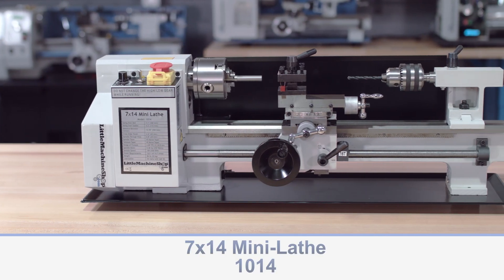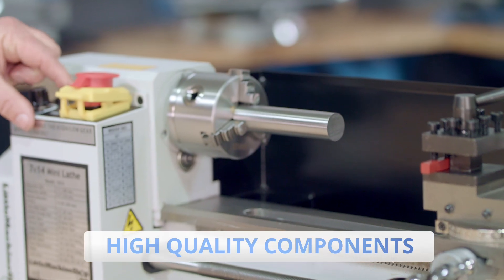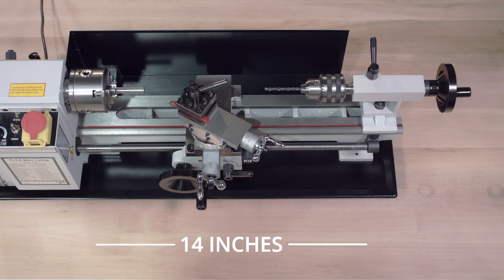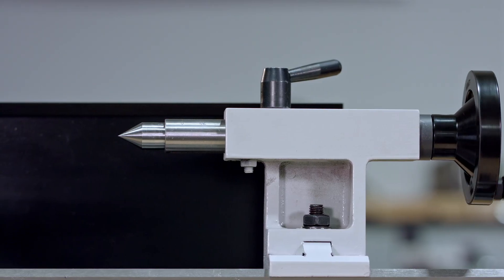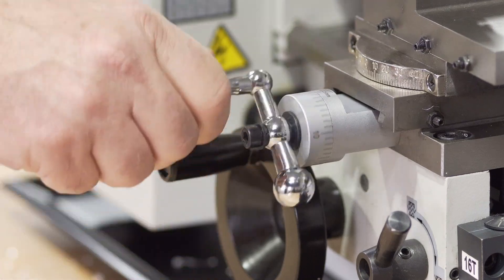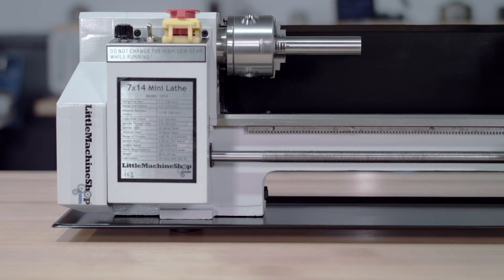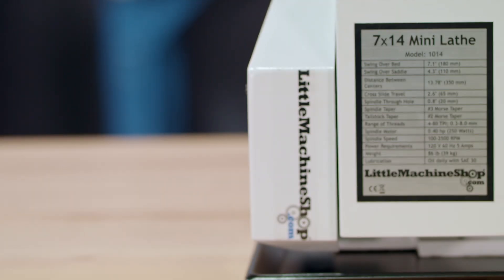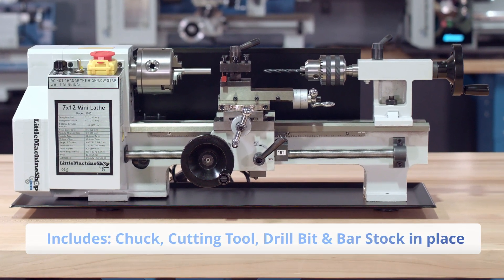SIEG C2 7x14 Mini-Lathe, Model 1014 by LittleMachineShop.com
General features overview of the SIEG C2 7x14 mini lathe model features1014 by LittleMachineShop.com.

This lathe is made for LittleMachineShop.com by SIEG to provide a ready to use metal lathe to the market for the lowest possible price.  LittleMachineShop.com fully warrants the products and carries all the replacement parts.  Tech support is available by calling our company.